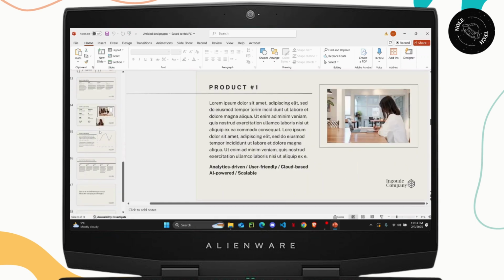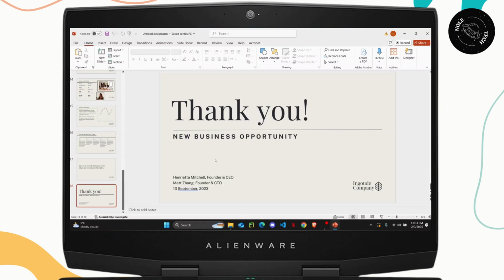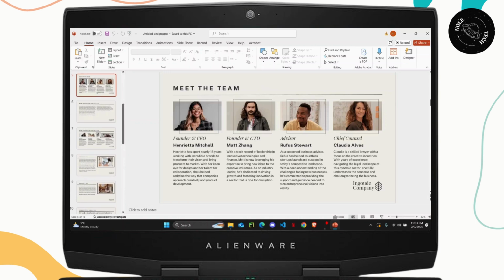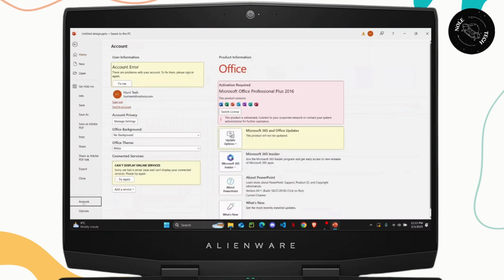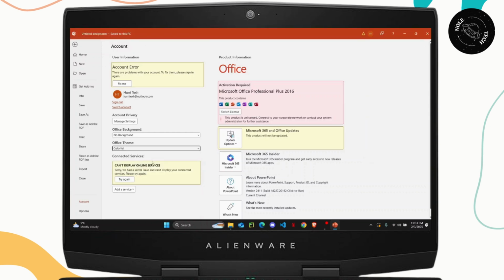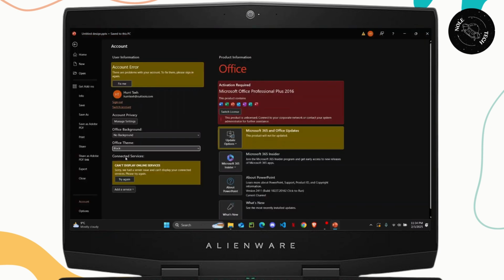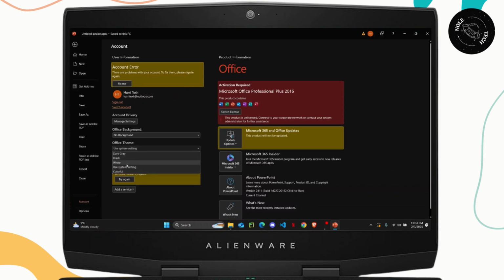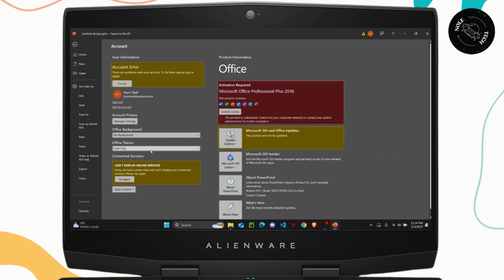How to Enable Dark Mode in MS PowerPoint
In this easy-to-follow tutorial, you'll learn how to enable dark mode in MS PowerPoint to give your presentations a sleek, dark-themed look. Whether you're working late or simply prefer dark mode, this step-by-step guide will show you how to turn on dark mode for a more comfortable viewing experience.

In this video, we’ll walk you through the process of activating dark mode in PowerPoint, and even how to apply it across other Microsoft Office apps like Word and Excel.

Timestamps:
0:00 Introduction
0:20 Step 1: Accessing PowerPoint Settings
0:45 Step 2: Turning on Dark Mode
1:10 Step 3: Applying Dark Mode in Other Office Apps